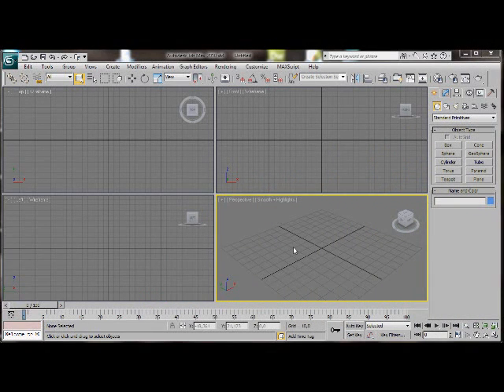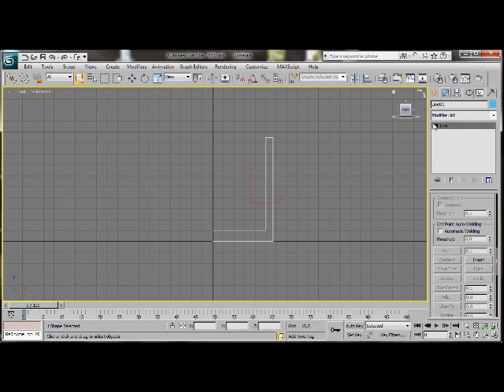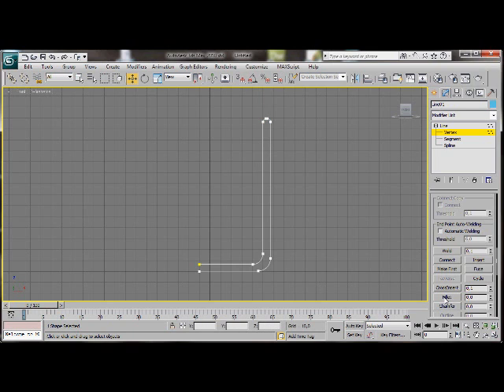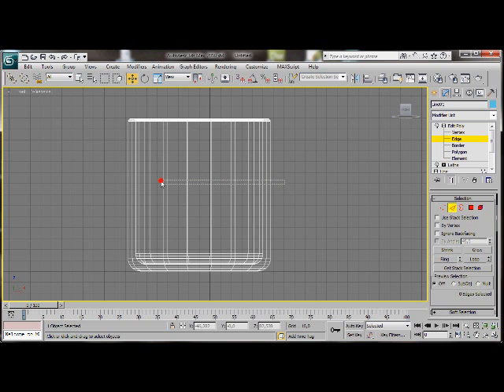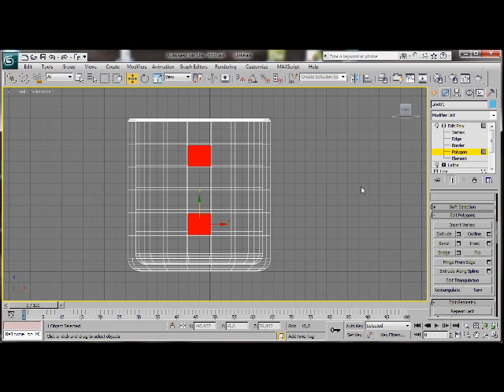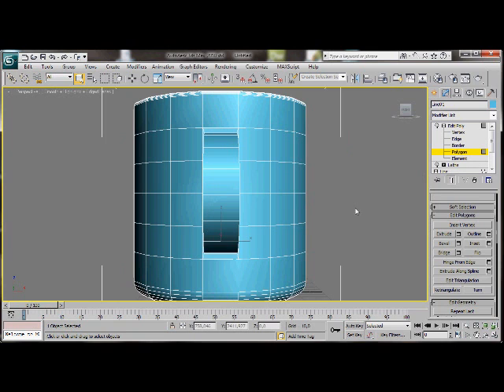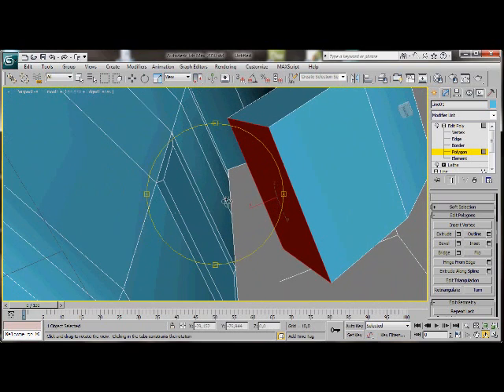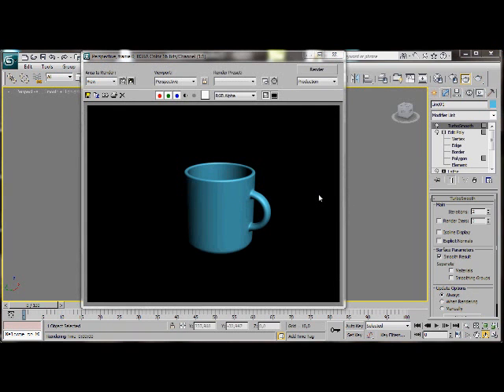3ds max - Spline modeling tutorial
3ds max beginners tutorial. This is a very popular tutorial about creating a mug using a line and applying a lathe and a turbosmooth modifier.
These Video Tutorials are step by step and spoken in words everyone and anyone can understand for beginners, or anyone interested in teaching themselves 3ds max. Enjoy.